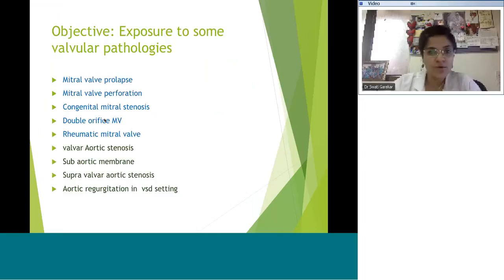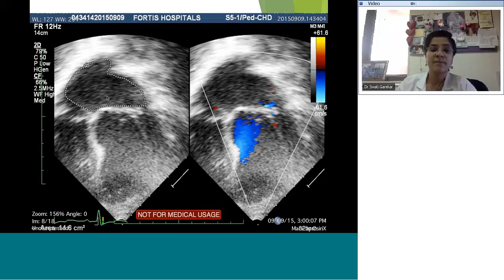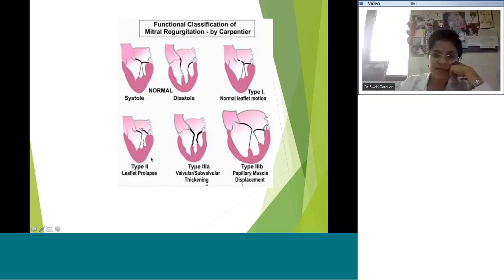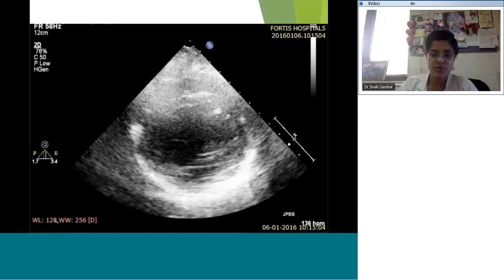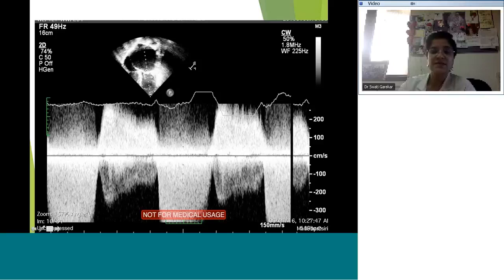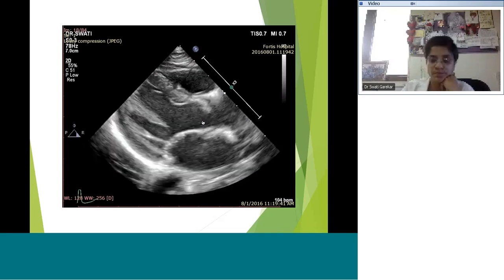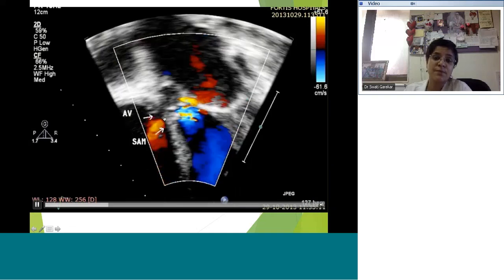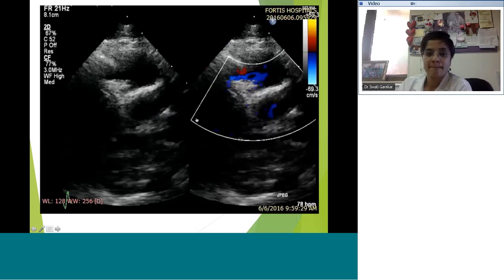Echocardiographic Assessment of Valve Morphology and Function by Dr Swati Garekar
Cardiology e-teaching on Topic: Assessment of Valve Morphology and Function by Dr Swati Garekar, Pediatric Cardiologist, Fortis Hospital, Mumbai